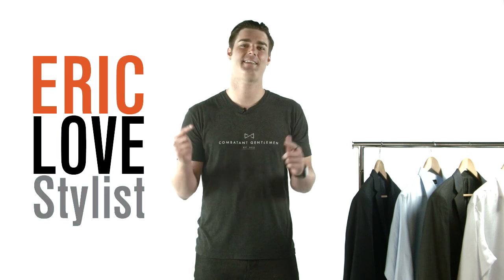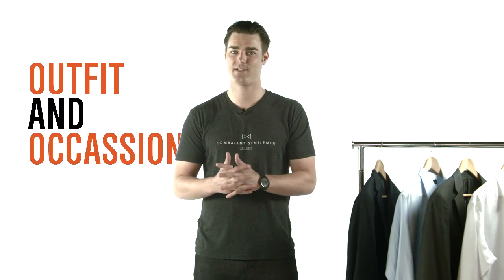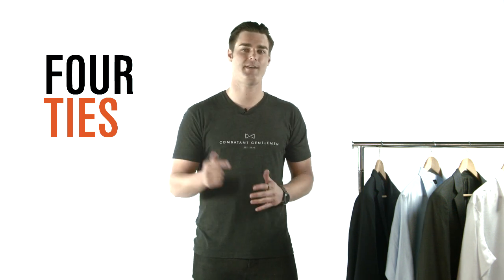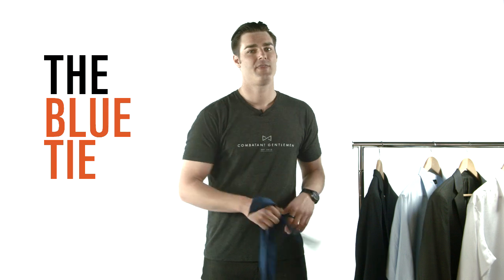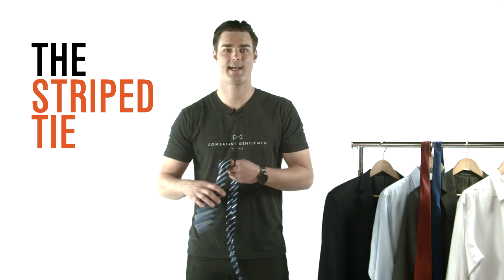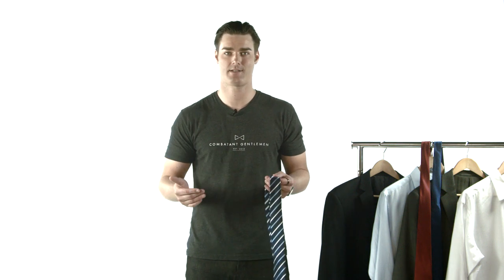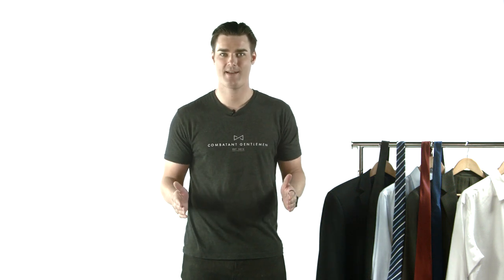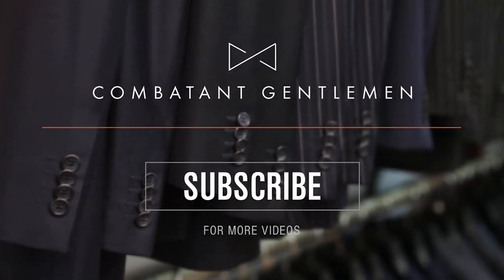Dress Smarter: 4 Ties For Every Guy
It’s not hard to keep your tie collection small, if you want to that is. Eric’s going to show you the 4 ties that will get you through every occasion you may ever go to!